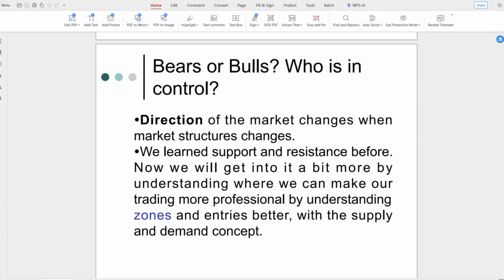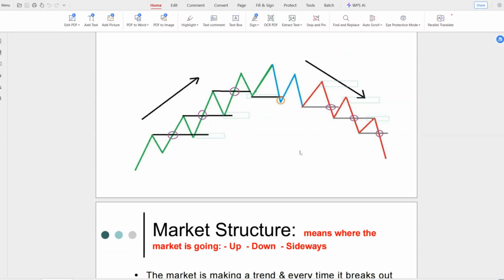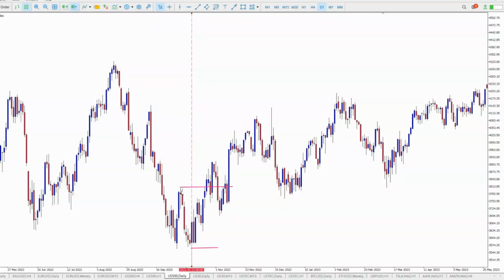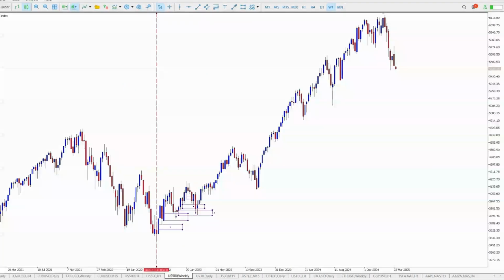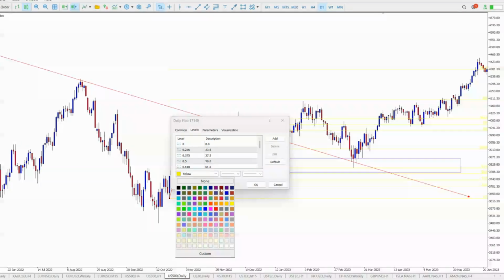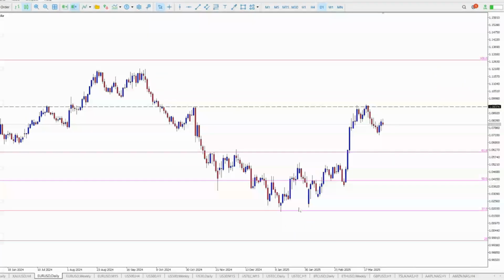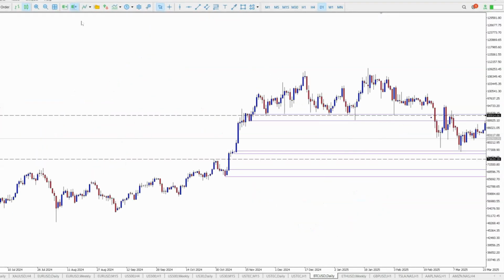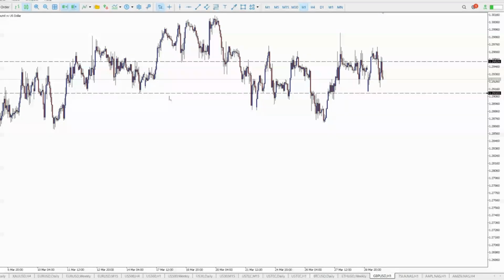Technical Analysis Mini Series part 6. Time & Price, Calculated in Advance! GlobalTrader.Club